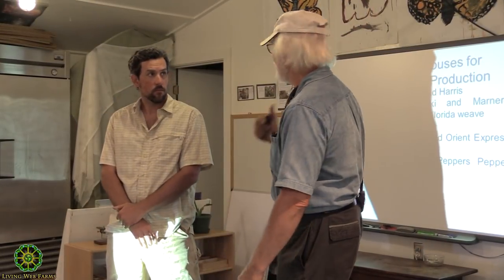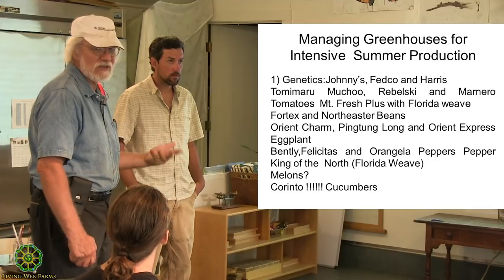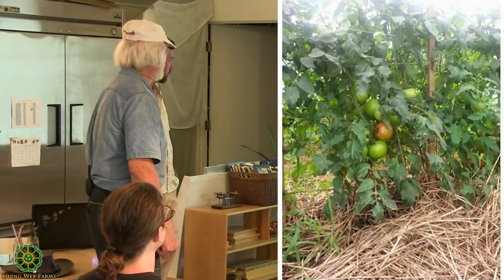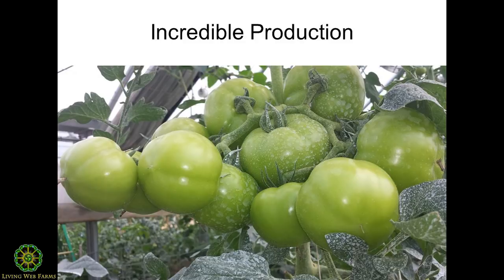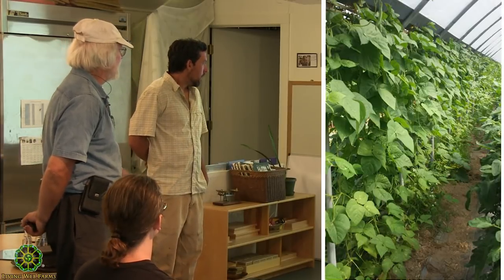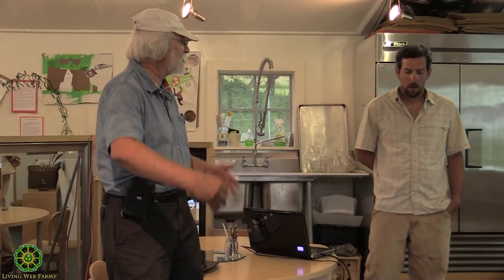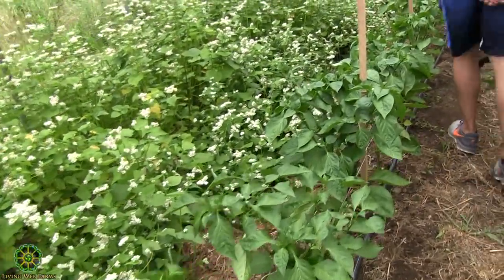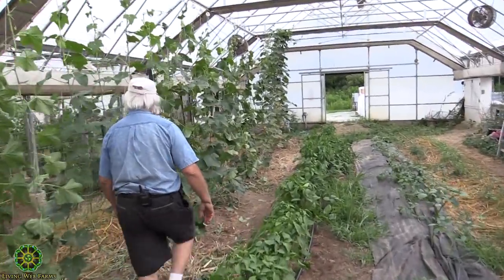Managing Greenhouses for Intensive Summer Production with Pat Battle & Rocco Sinicrope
Pat Battle and Rocco Sinicrope share Living Web Farms methods for managing intensive summer vegetable production including tomatoes, cucumbers, eggplant and other crops. Get specific recommendations on disease resistant varieties and how to keep them thriving with abundant production right into fall.